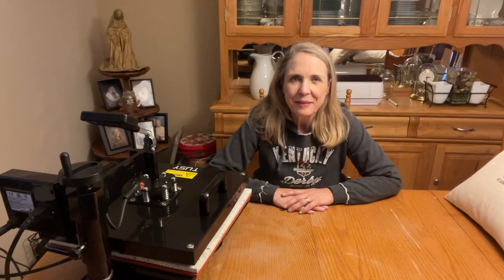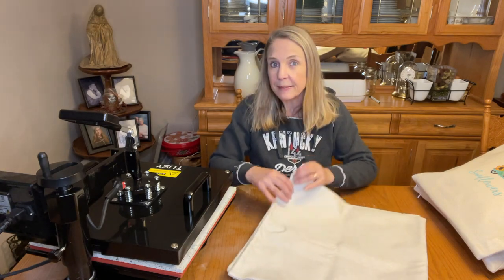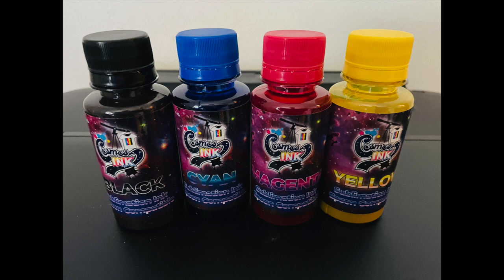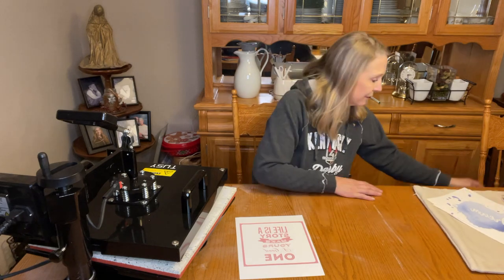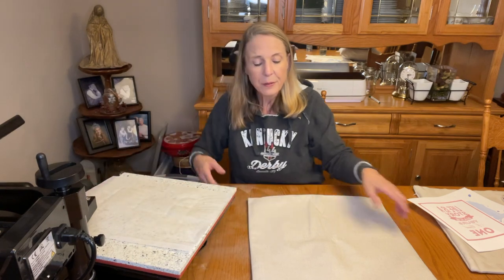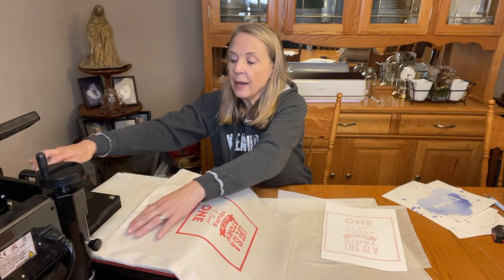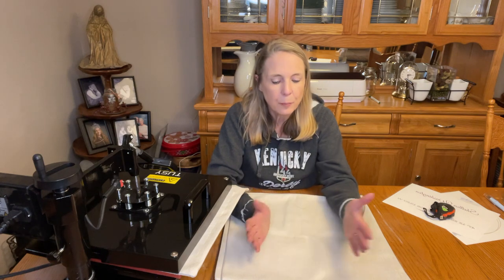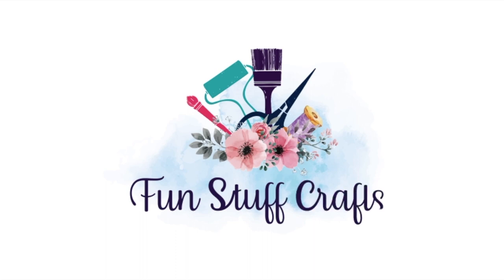How To SUBLIMATE ON A Pillow Cover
I love to change up my home decor with pillows. I had a blog post last year on making an Envelope Pillow Cover. If you want to make your Pillow Covers, check out my Envelope Pillow Cover post from last year. This week I want to show you how to Sublimate on Pillow Covers I bought on Amazon.The Inspiration for this project came when I was on vacation early this year.

Heat Press
Pillow Cover Blanks
Parchment Paper